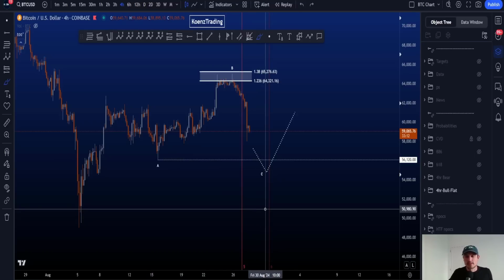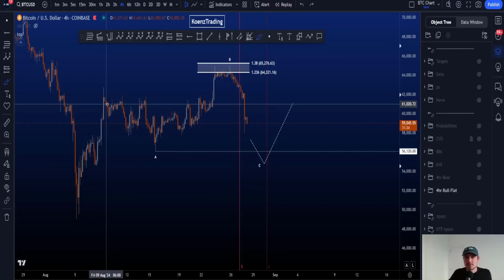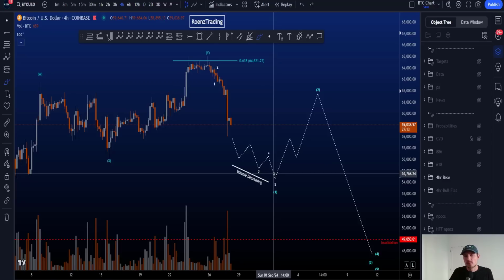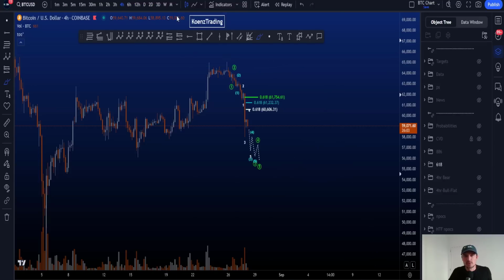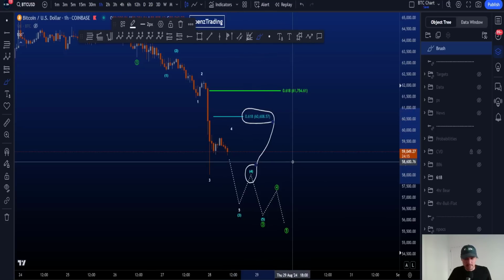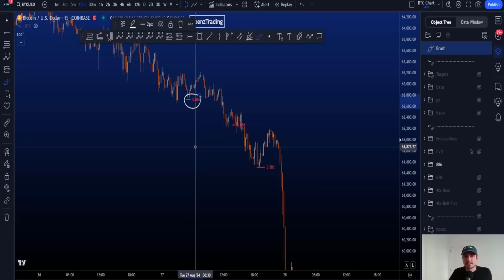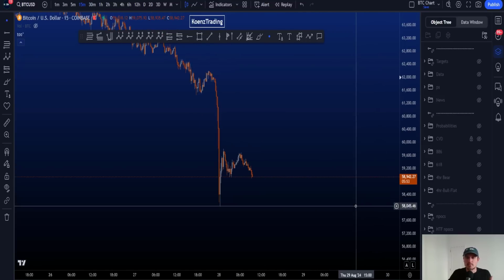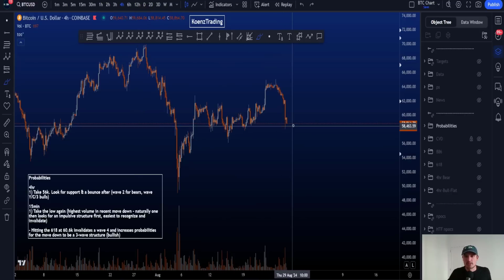Bears Taking Over. Here's What You Have To Know | Bitcoin Elliott Wave Analysis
🔶Main Trading Platform = BingX - $5000 in bonuses. $30k prizepool, deposit & trading bonuses

▶ TIMESTAMPS
0:00 4hr Bullish Scenario (update)
3:18 4hr Bearish Scenario (update)
5:15 1hr Bearish Scenario (update)
8:14 886's (update)
9:27 CVD Divergences (update)
10:30 Probabilities